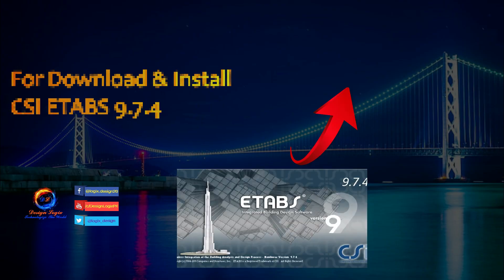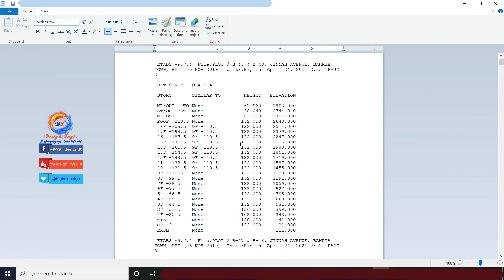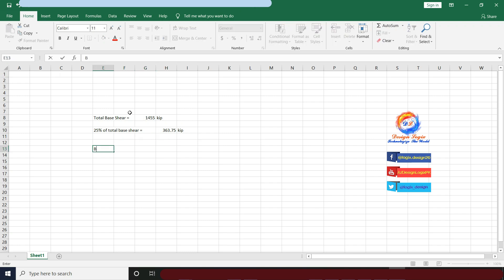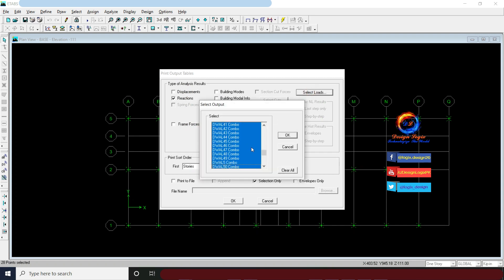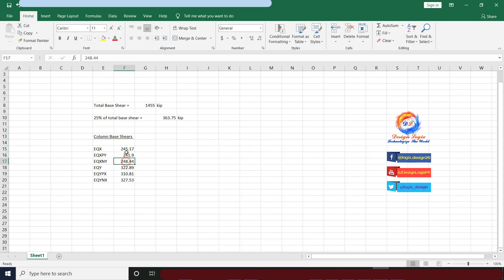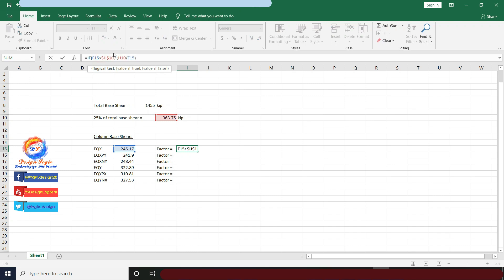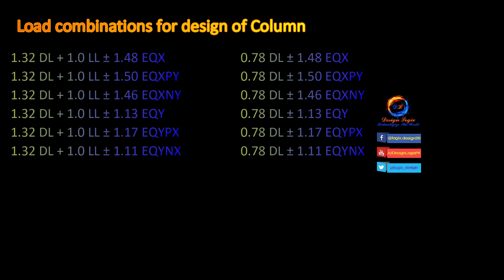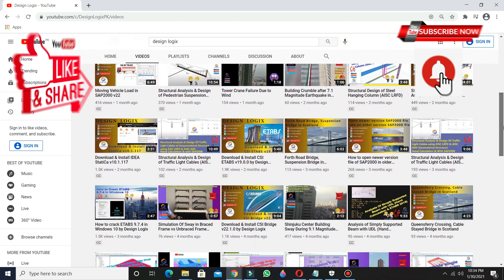Dual System Check and its Effect on Load Combinations in ETABS 9.7.4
How to check dual system in ETABS 9.7.4 according to UBC-97 code. And if its not then what modification need to do in load combination.